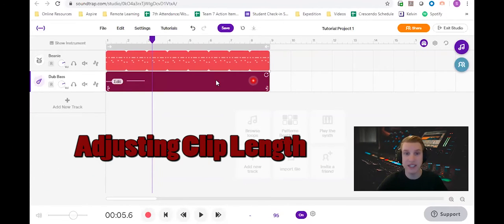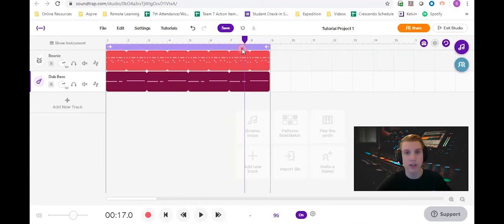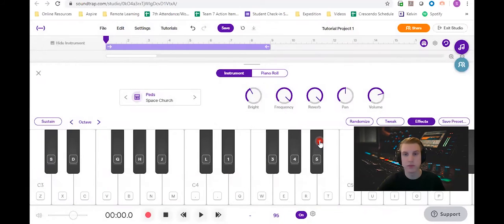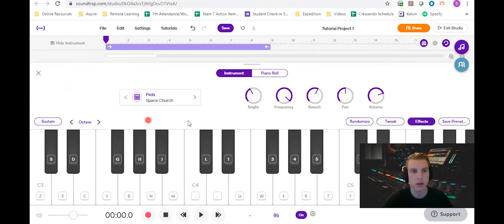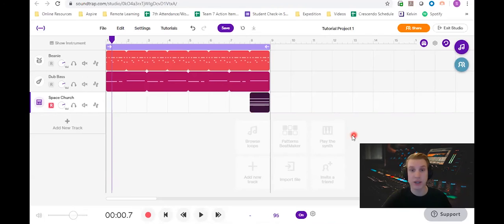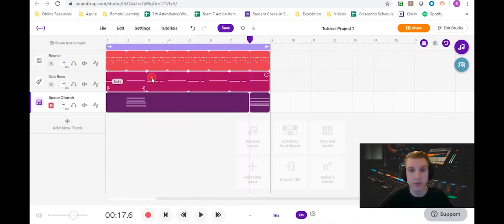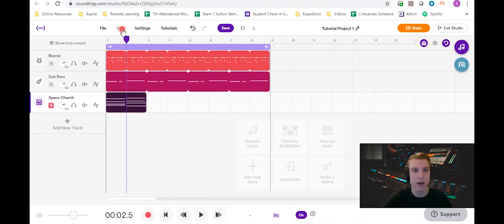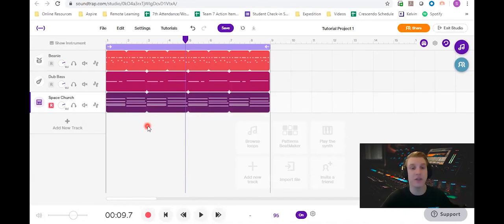Online Music with Mr. Holzer: Making Beats Ep 3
Hey Musicians! Here's episode 3 on tips for making beats with Soundtrap. See the links below to access the websites in the video: